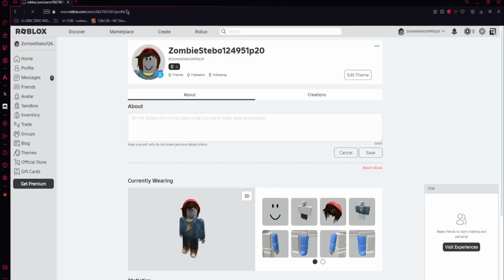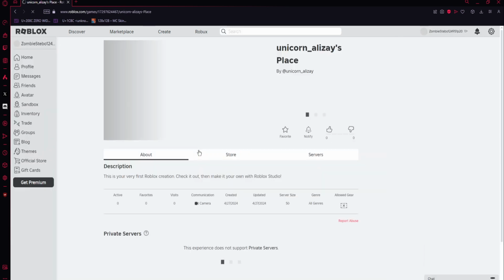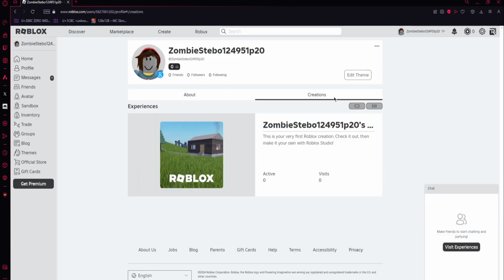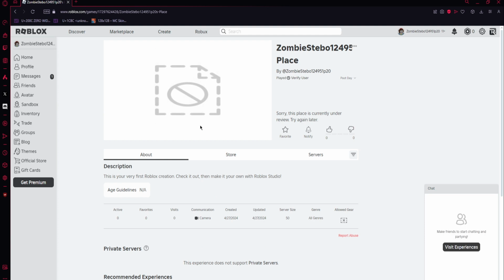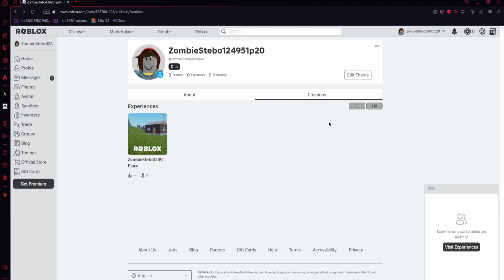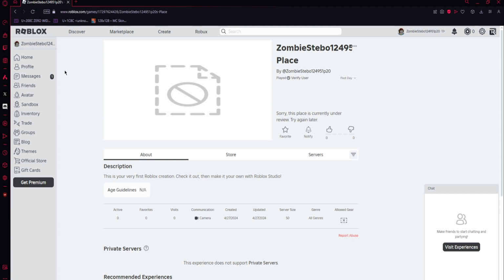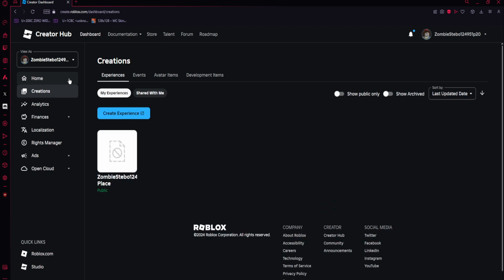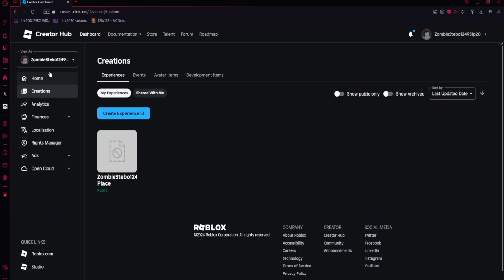MILLIONS of Roblox games are being Deleted!!!